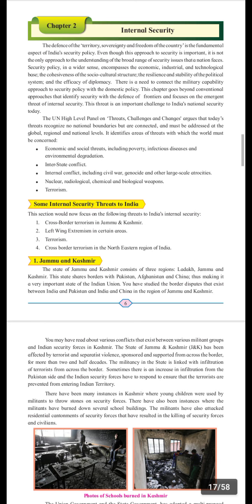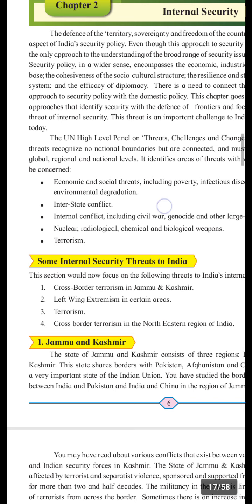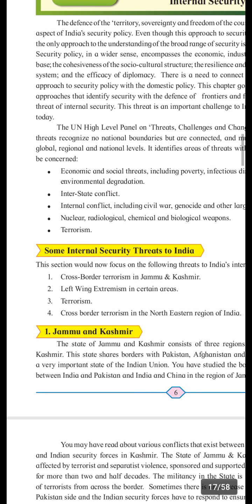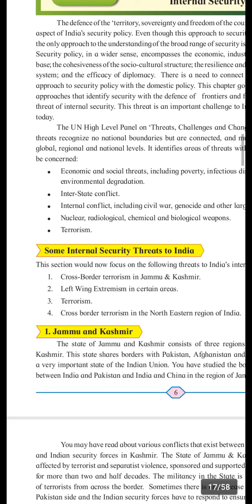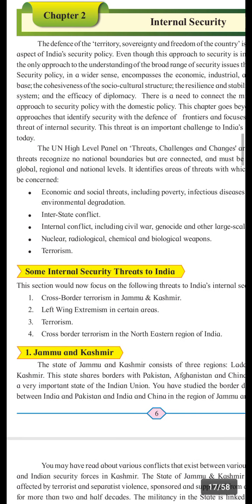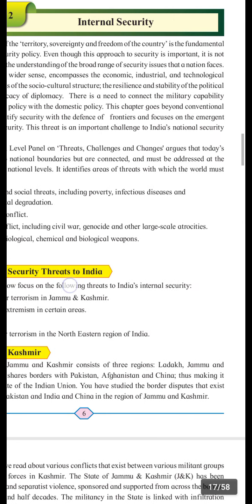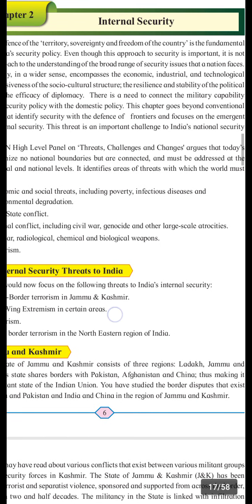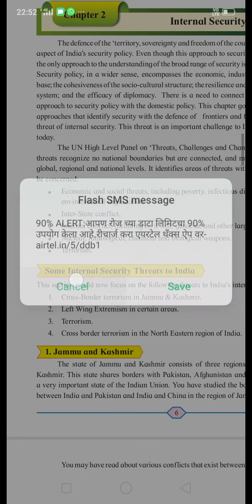10th,2.Internal Security_Jammu and Kashmir